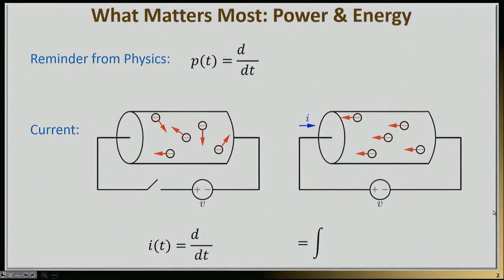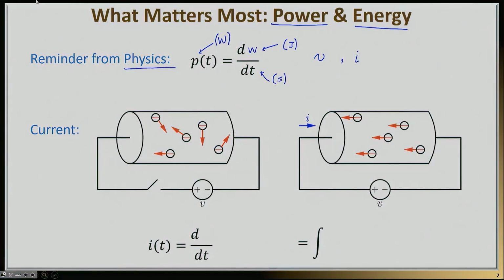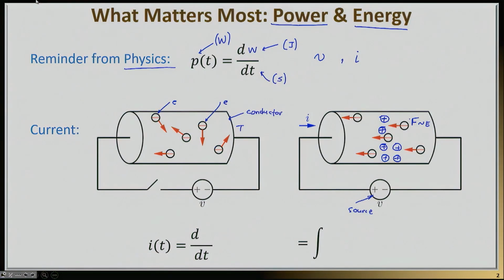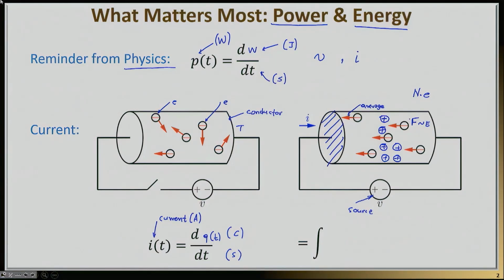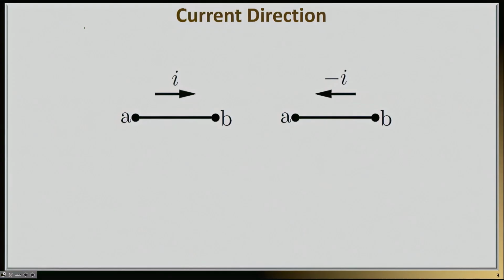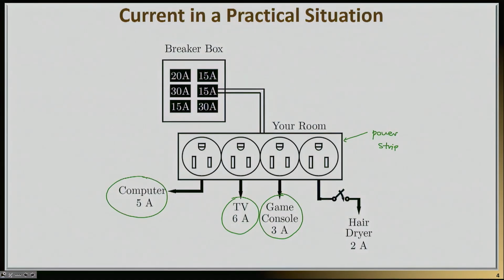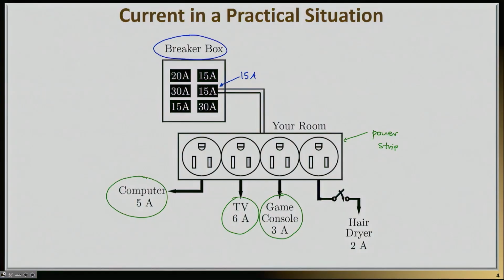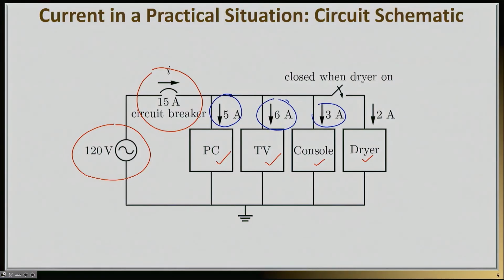Electrical Engineering Fundamentals I | Lecture 1 Charge and Current | Purdue University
Welcome to “Electrical Engineering Fundamentals I” with your instructor, Senior Vice President for Partnerships and Online at Purdue University, Dimitrious Peroulis. In this introductory lecture, Dr. Peroulis explains key concepts in Electrical Engineering like charge and current, as well as their importance in understanding power and energy in electrical circuits. Journey with Dr. Peroulis as he uses real-life examples and visuals to illustrate these essential concepts, such as a simplified circuit diagram of a power strip.

Be sure you don't miss any of the upcoming lectures in this course as we build on these fundamental concepts.

Learn how you can take courses like this one with Purdue University Online by visiting online.purdue.edu.